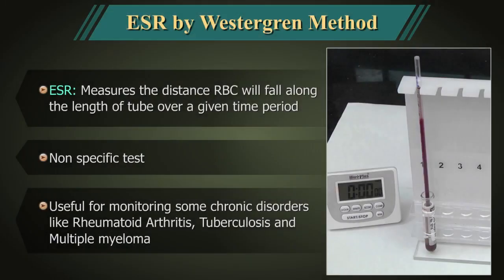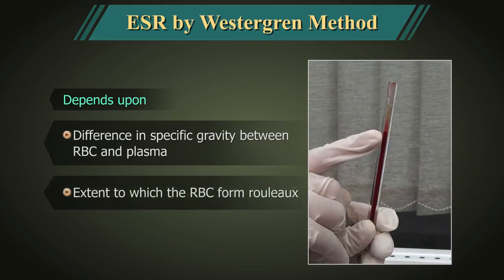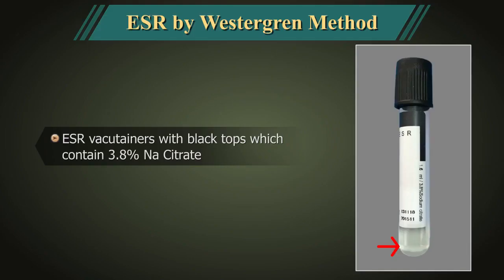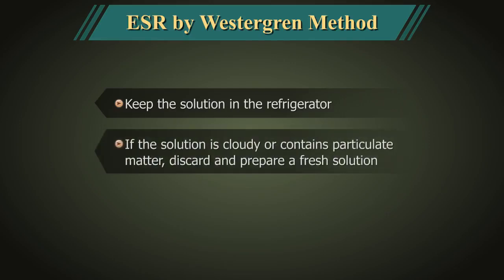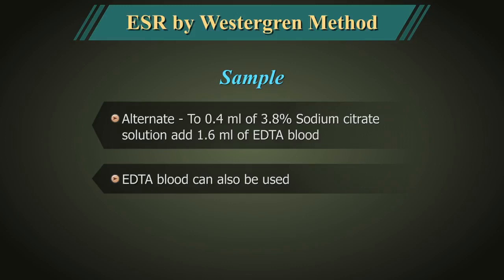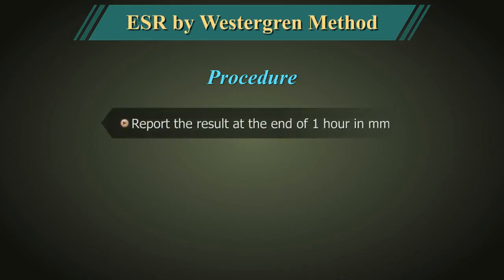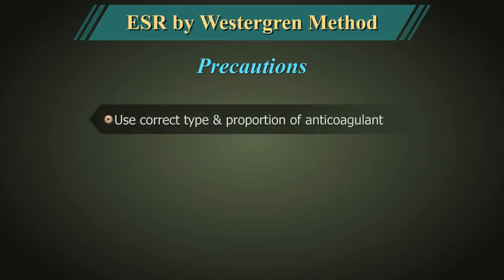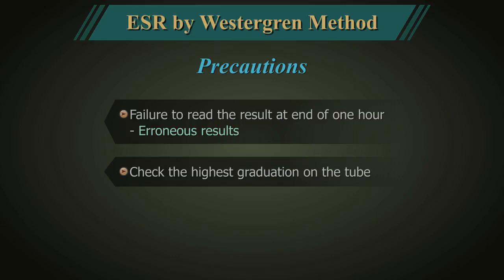ESR by Westergran Method